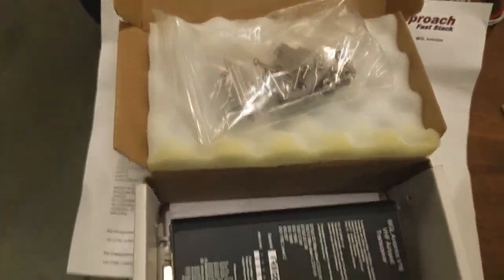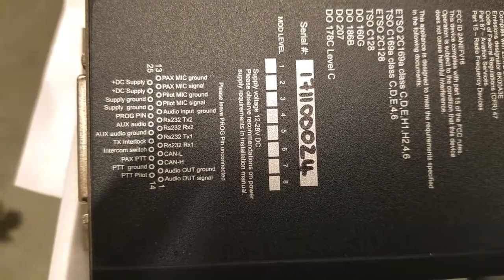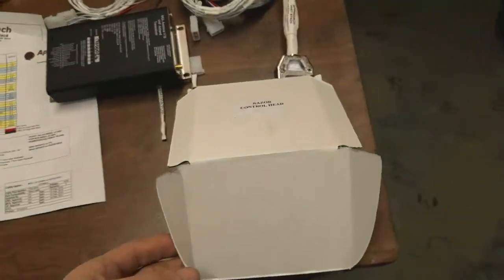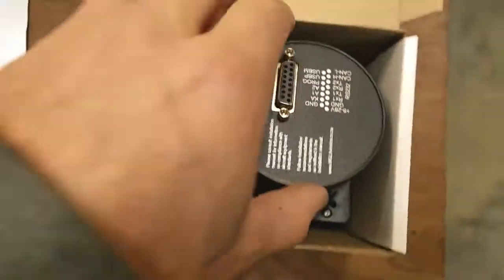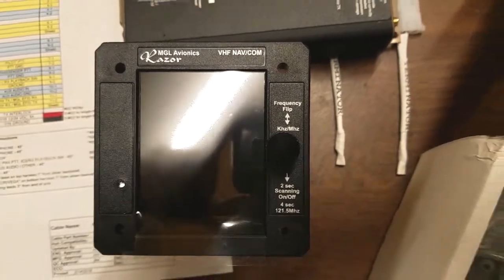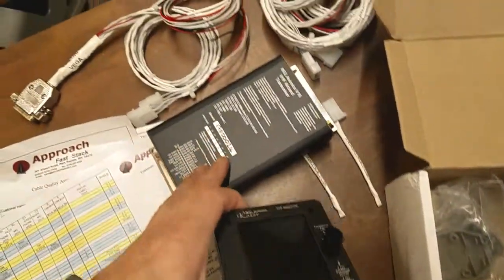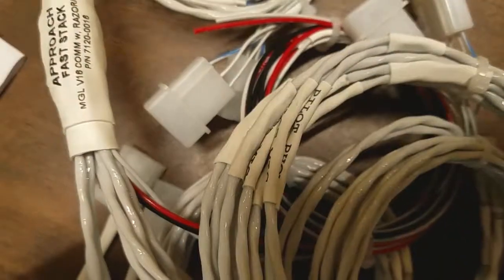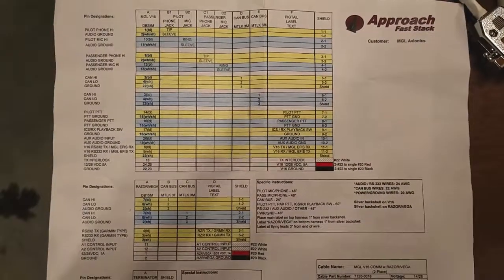MGL V16 Razor Radio avionics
New MGL V16 2018